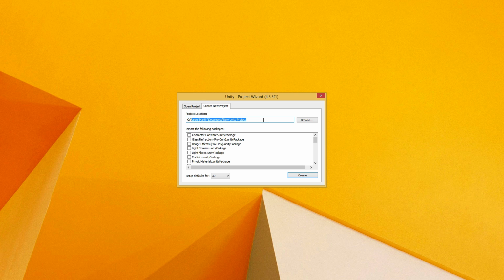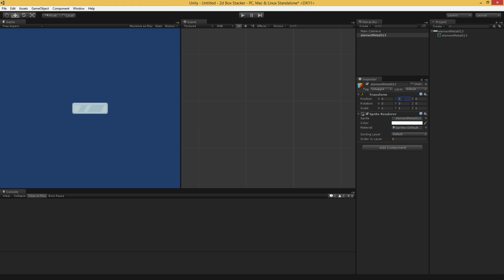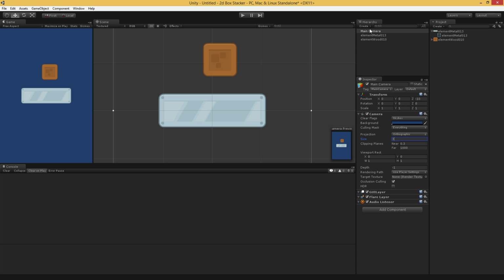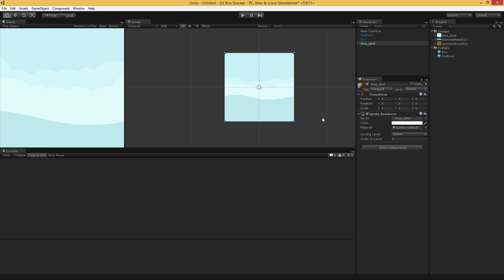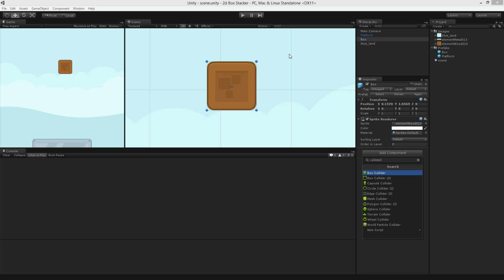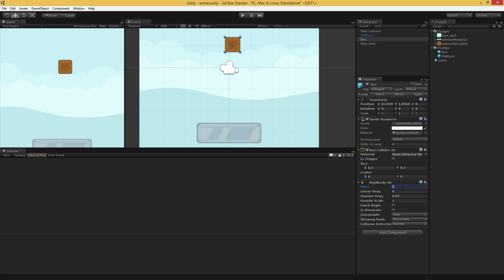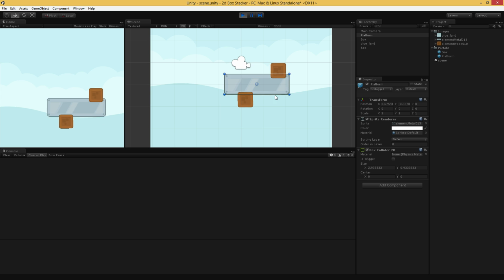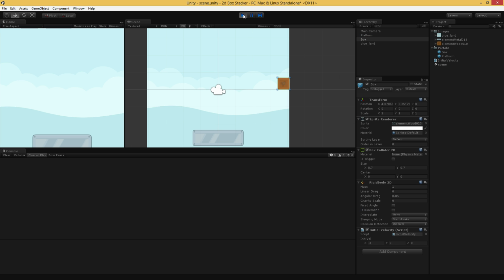Unity Tutorial: 2d Physics Mobile Game - Part 1